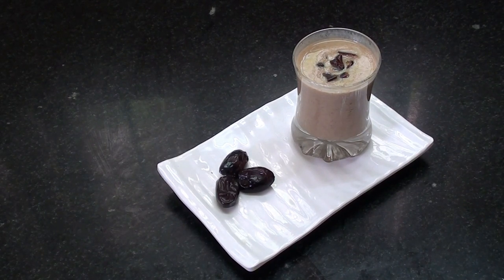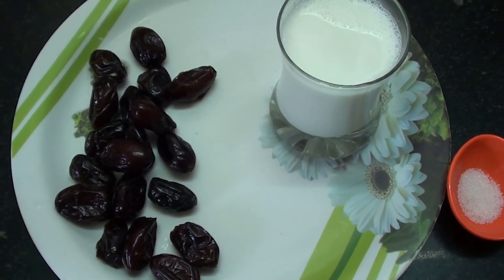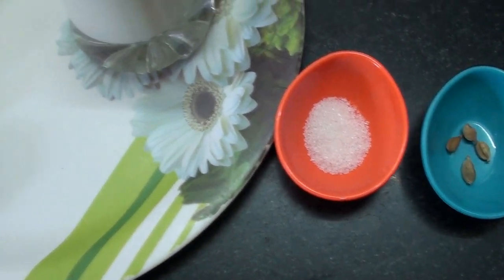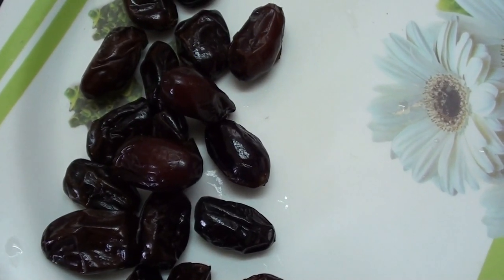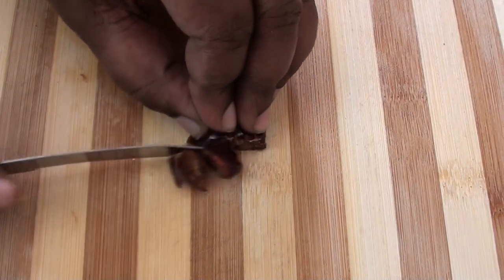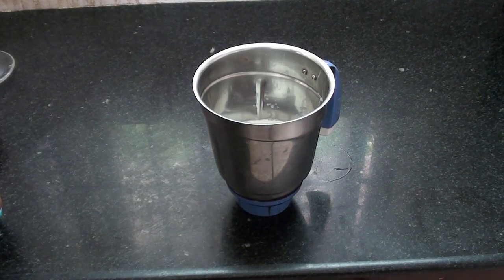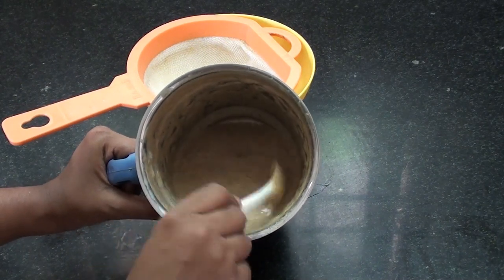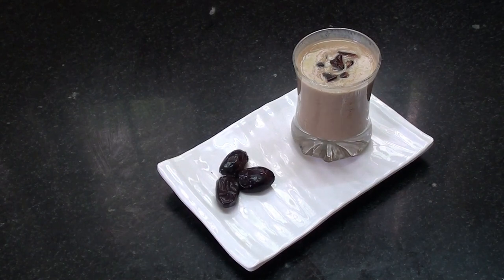Homemade Healthy Dates Juice Recipe in Tamil | How to make Healthy Dates Juice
Dates 20 -25 nos
Sugar 1tsp
Milk 1cup
Cardamom 4nos